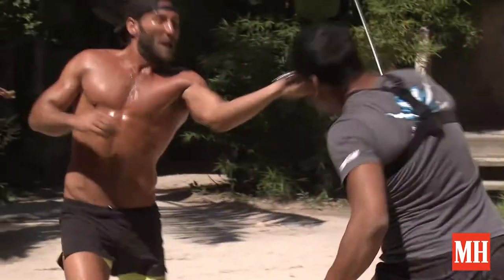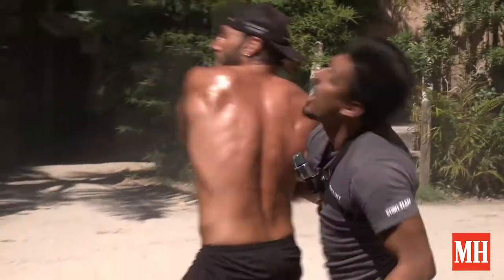Black Sails Sword Fighting Lesson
The stars of the STARZ show share the how-to's for swordfighting.